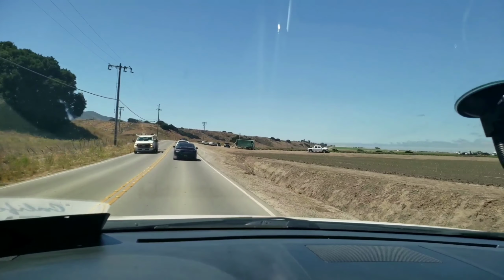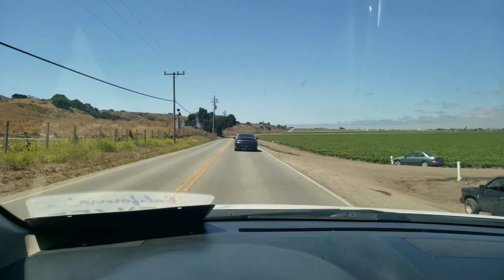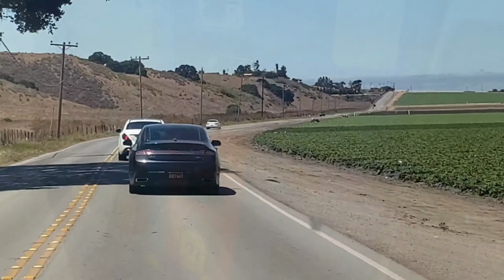monterey car week 2019 - lambos, skyline R34 and more exotic cars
monterey car week 2019 -exotics on broadway seaside ca lamborghini, mclaren, mustangs, ford gt, pagani, nissan skylines and more i'm pretty sure vehicle virgins, rdbla and daily driven exotics are here because i have seen their videos.

check out his video and let me know what's your favorite exotic car of this year's car week in monterey and exoctic cars on broadway seaside california.

more decals